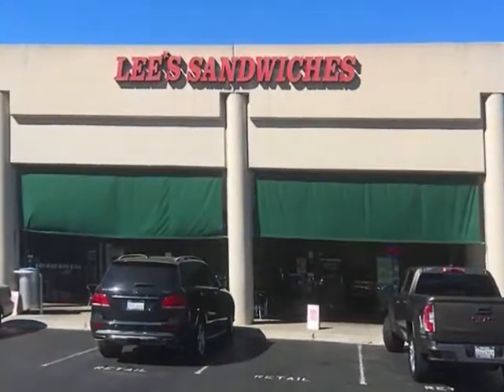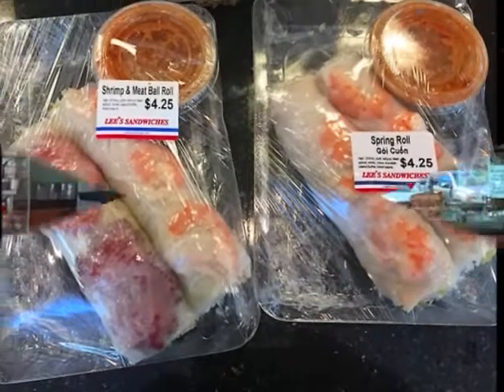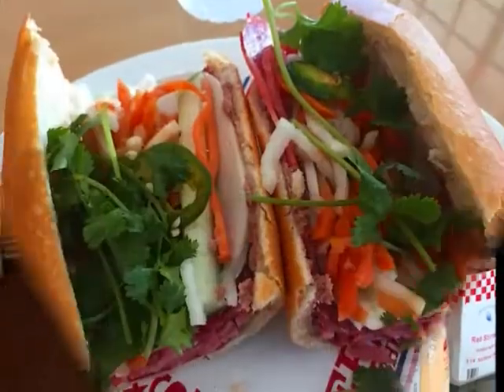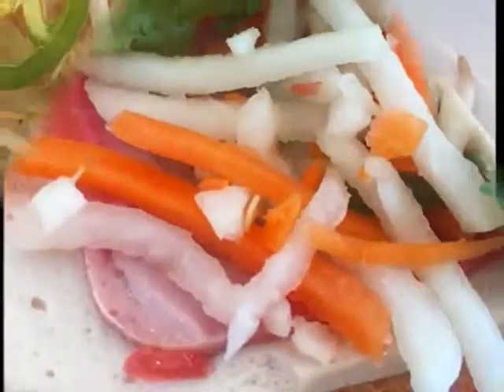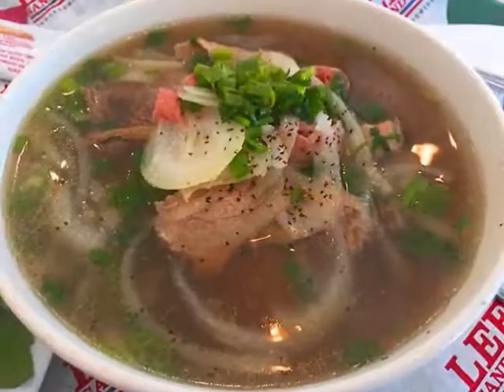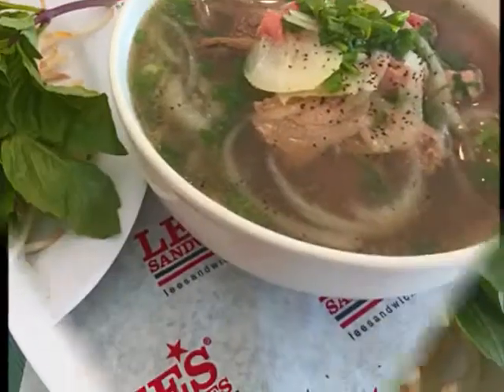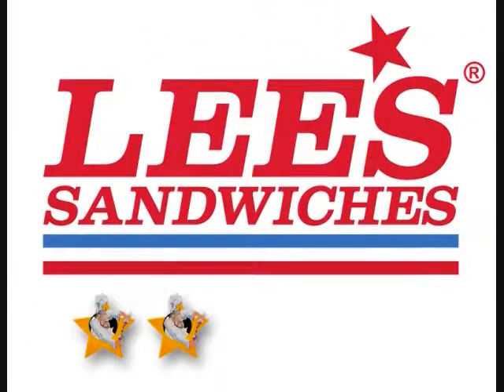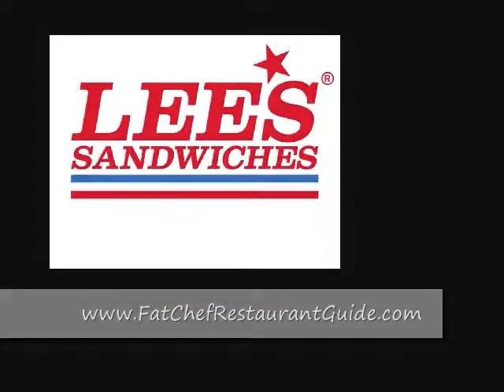Lee's Sandwiches Fat Chef Restaurant Guide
Richard and Nancy checked out Lee's Sandwiches, see what they had to eat. If you want to see more go